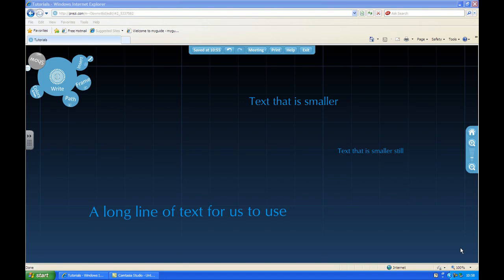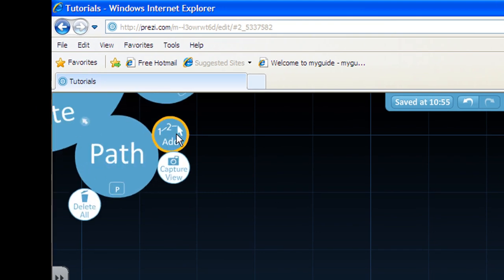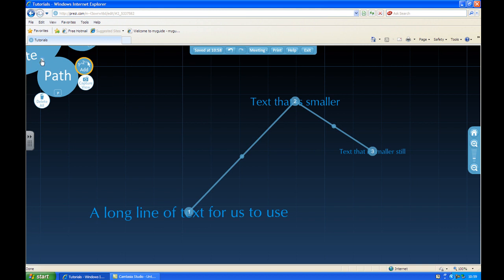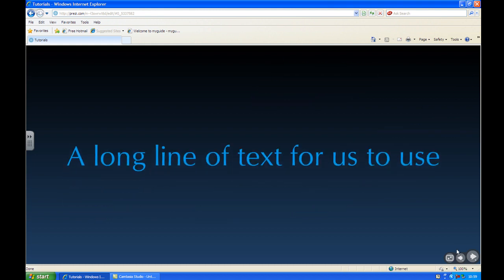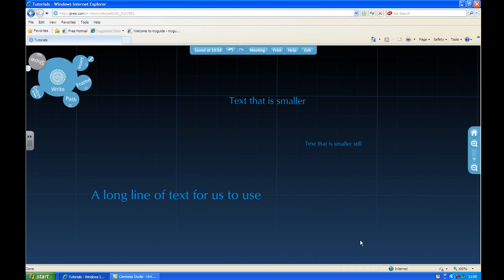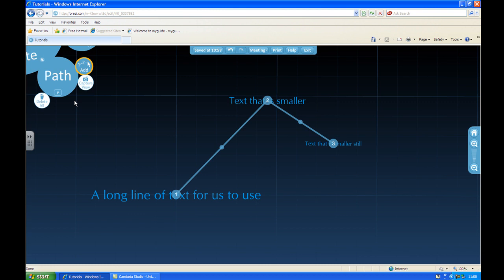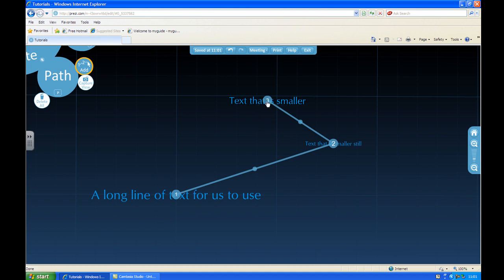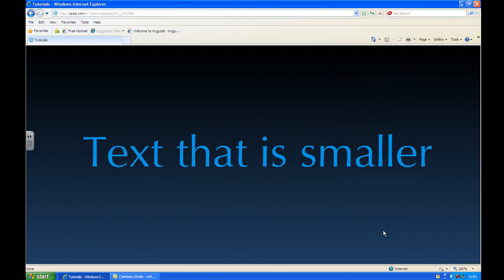Pathways and rotation.mp4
Tutorial for prezi using paths and rotation on text to create impact